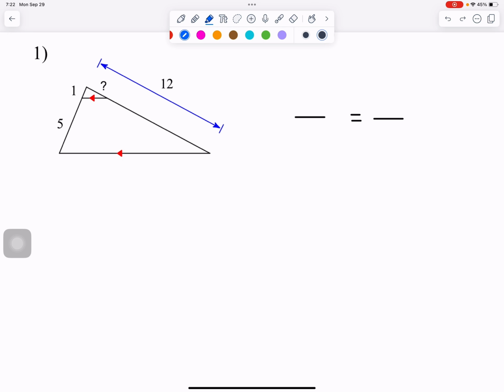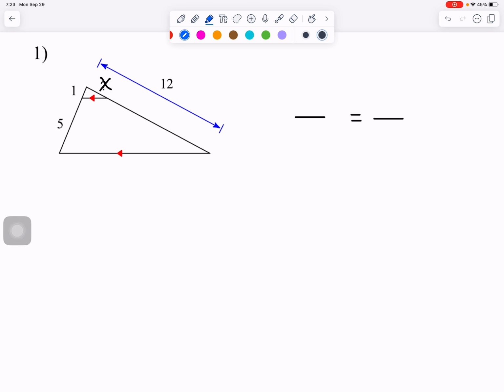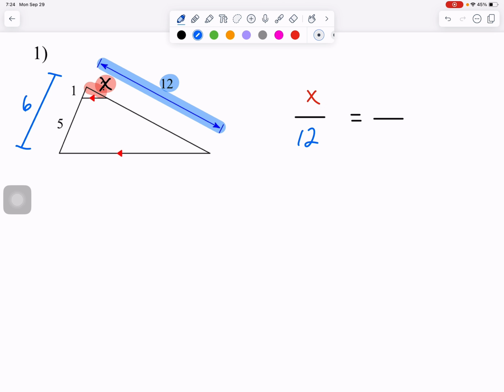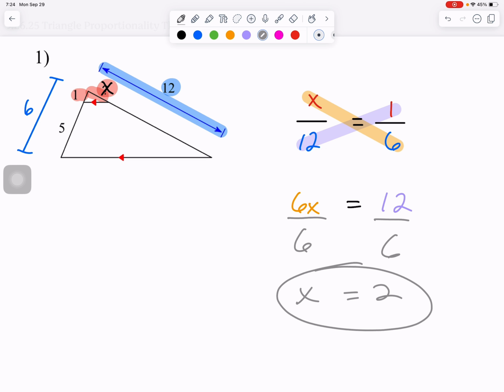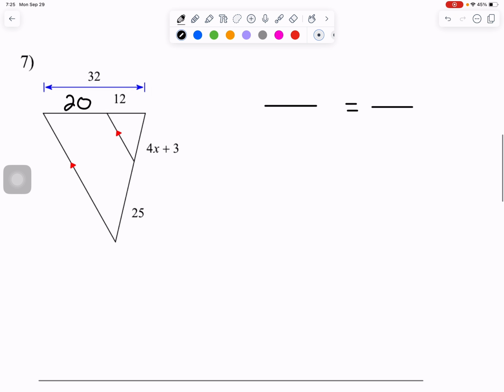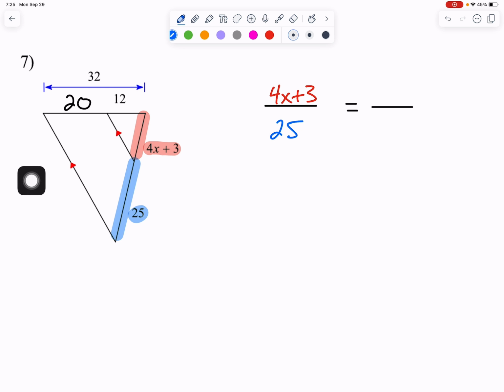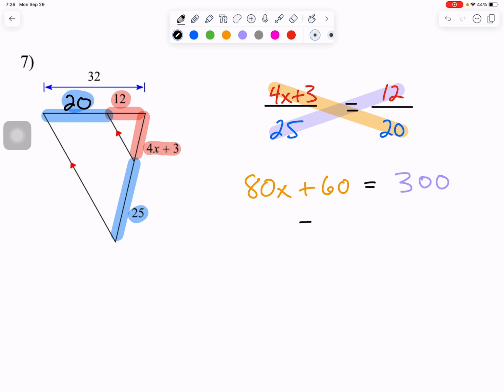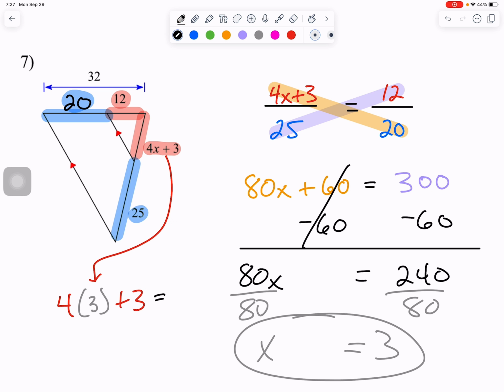Triangle Proportionality Theorem 9.26.25